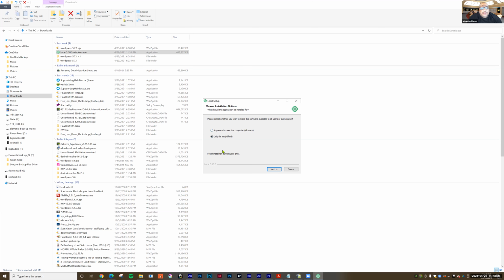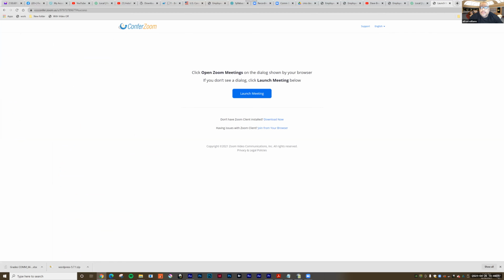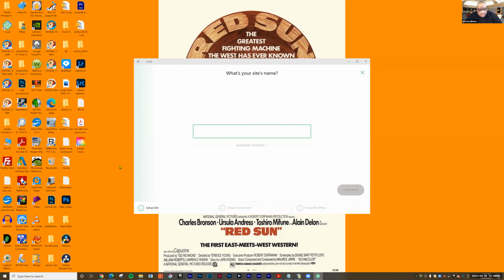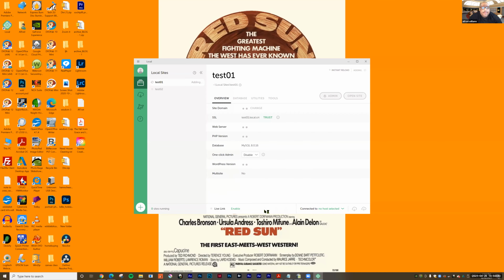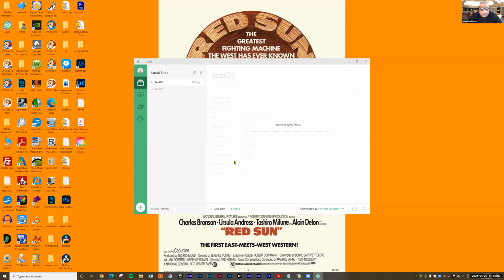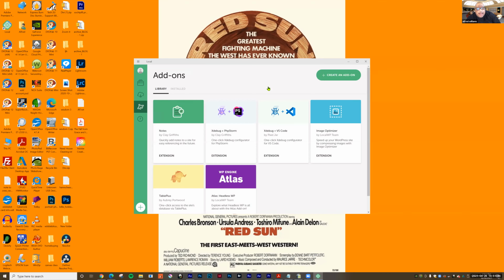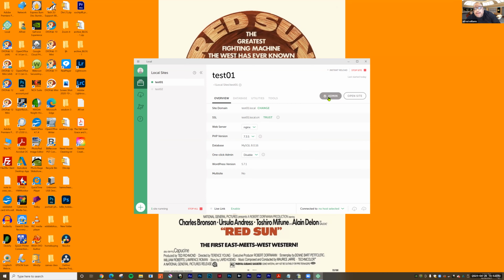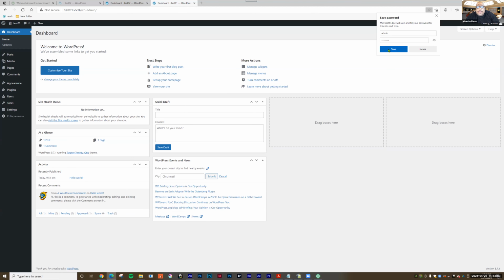comm666 install local wordpress